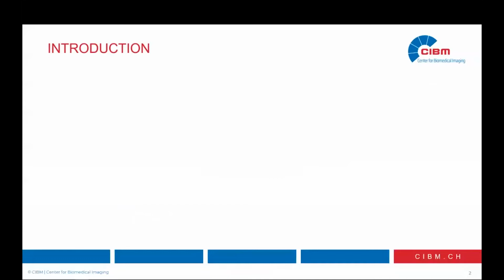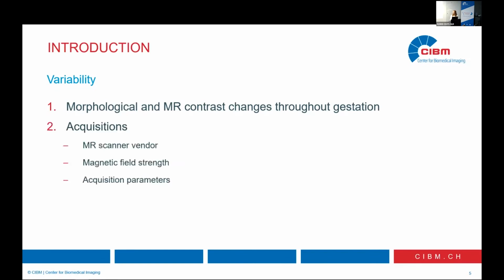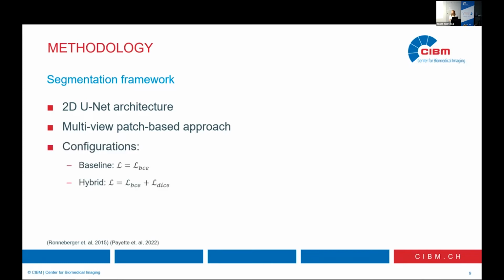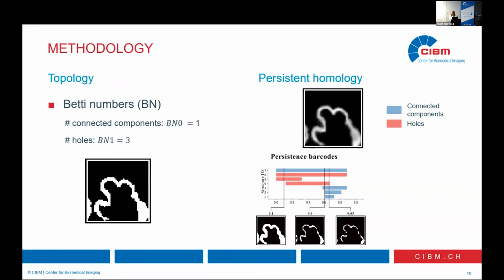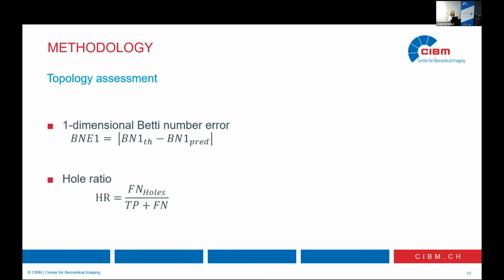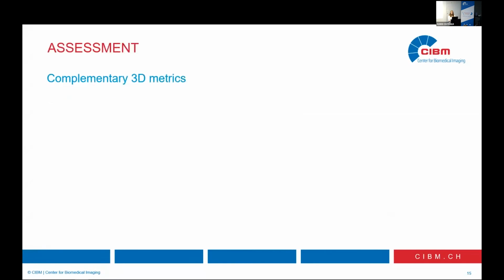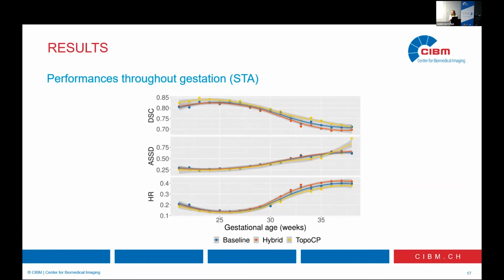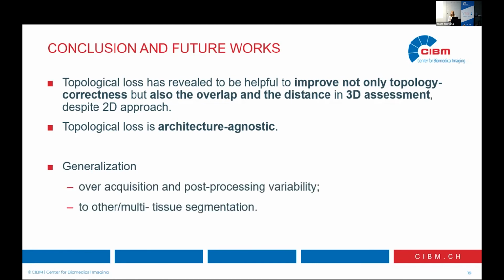CIBM Breakfast & Science 26, summer edition talk1 with Priscille Guerrier de Dumast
Priscille Guerrier de Dumast (MIAL UNIL & CIBM SP CHUV-UNIL ) was the invited speaker at the CIBM Breakfast & Science seminar series 2022 summer edition where she presented "Deep learning methods for fetal brain MRI tissue segmentation" on the 28th of June 2022.